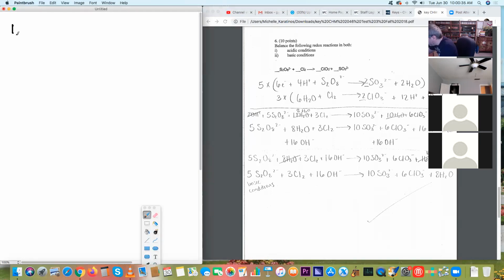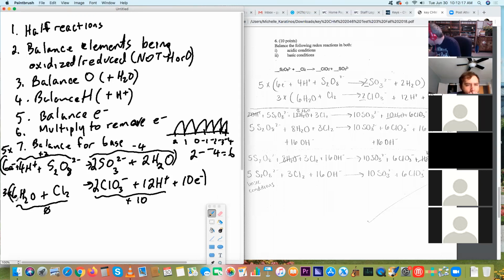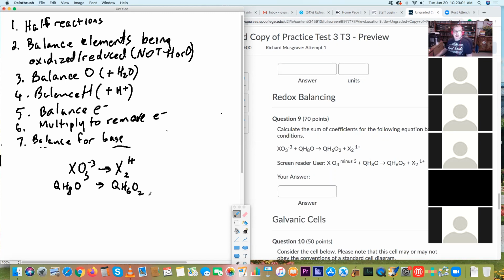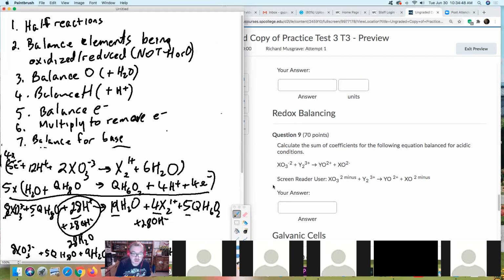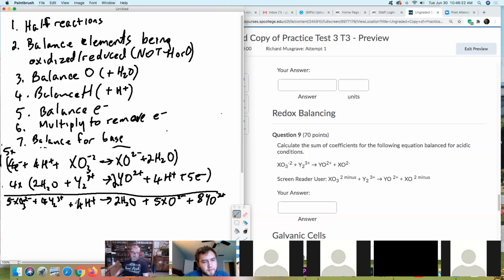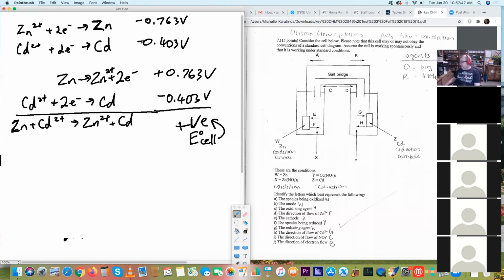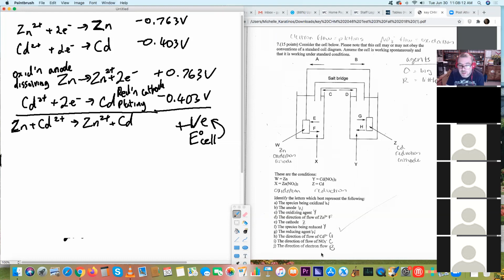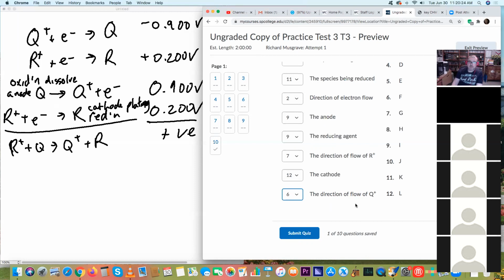CHM 2046 ZOOM SESSION 6 30 2020